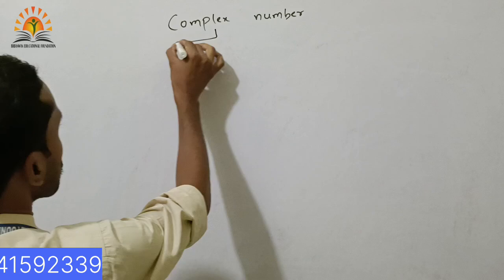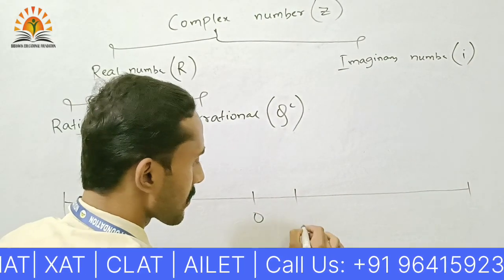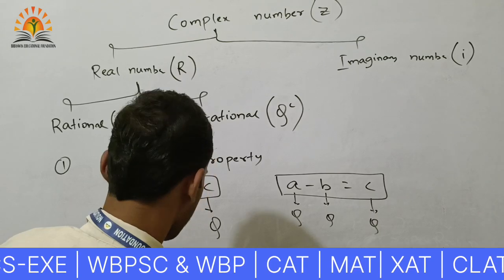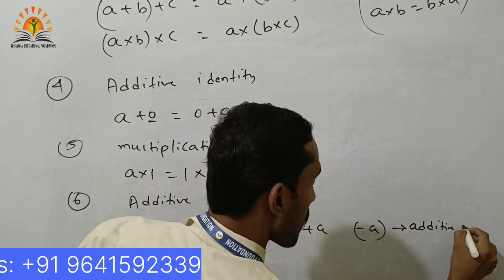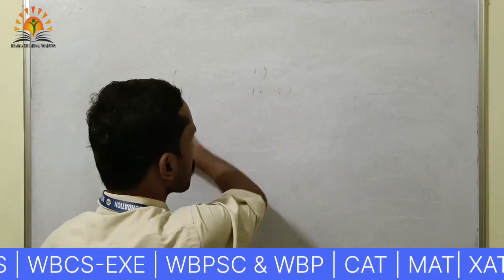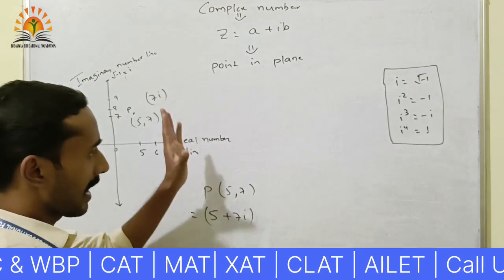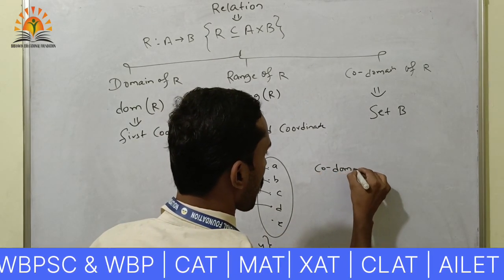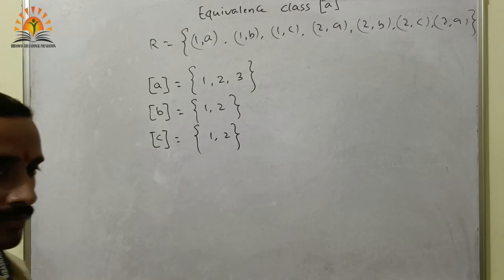NUMBER SYSTEM AND RELATION | PART-1| NDA- 2025 CLASSES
🔢 𝐌𝐚𝐬𝐭𝐞𝐫𝐢𝐧𝐠 𝐍𝐮𝐦𝐛𝐞𝐫 𝐚𝐧𝐝 𝐑𝐞𝐥𝐚𝐭𝐢𝐨𝐧: 𝐄𝐬𝐬𝐞𝐧𝐭𝐢𝐚𝐥 𝐂𝐨𝐧𝐜𝐞𝐩𝐭𝐬 𝐒𝐢𝐦𝐩𝐥𝐢𝐟𝐢𝐞𝐝! 🔢

𝐖𝐞𝐥𝐜𝐨𝐦𝐞 𝐭𝐨 𝐨𝐮𝐫 𝐥𝐚𝐭𝐞𝐬𝐭 𝐥𝐞𝐬𝐬𝐨𝐧 𝐨𝐧 𝐍𝐮𝐦𝐛𝐞𝐫 𝐚𝐧𝐝 𝐑𝐞𝐥𝐚𝐭𝐢𝐨𝐧! 📚
✨ Dive deep into the world of numbers as we break down the key concepts, rules, and problem-solving techniques that are crucial for your competitive exams.
𝐖𝐡𝐞𝐭𝐡𝐞𝐫 𝐲𝐨𝐮'𝐫𝐞 𝐩𝐫𝐞𝐩𝐚𝐫𝐢𝐧𝐠 𝐟𝐨𝐫 𝐒𝐒𝐂, 𝐖𝐁𝐂𝐒, 𝐍𝐃𝐀, 𝐨𝐫 𝐚𝐧𝐲 𝐨𝐭𝐡𝐞𝐫 𝐞𝐧𝐭𝐫𝐚𝐧𝐜𝐞 𝐭𝐞𝐬𝐭, 𝐭𝐡𝐢𝐬 𝐬𝐞𝐬𝐬𝐢𝐨𝐧 𝐢𝐬 𝐝𝐞𝐬𝐢𝐠𝐧𝐞𝐝 𝐭𝐨 𝐬𝐭𝐫𝐞𝐧𝐠𝐭𝐡𝐞𝐧 𝐲𝐨𝐮𝐫 𝐮𝐧𝐝𝐞𝐫𝐬𝐭𝐚𝐧𝐝𝐢𝐧𝐠 𝐚𝐧𝐝 𝐛𝐨𝐨𝐬𝐭 𝐲𝐨𝐮𝐫 𝐜𝐚𝐥𝐜𝐮𝐥𝐚𝐭𝐢𝐨𝐧 𝐬𝐩𝐞𝐞𝐝! 🚀

📌 𝐖𝐡𝐚𝐭 𝐲𝐨𝐮'𝐥𝐥 𝐥𝐞𝐚𝐫𝐧:
𝐁𝐚𝐬𝐢𝐜 𝐜𝐨𝐧𝐜𝐞𝐩𝐭𝐬 𝐨𝐟 𝐍𝐮𝐦𝐛𝐞𝐫 𝐚𝐧𝐝 𝐑𝐞𝐥𝐚𝐭𝐢𝐨𝐧
Types and properties of numbers
Tricks and shortcuts for faster calculations